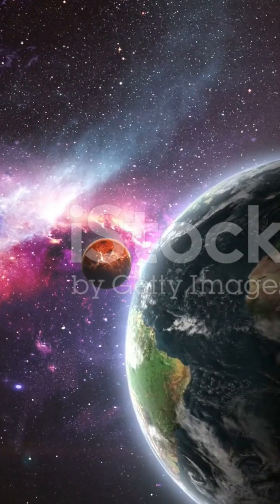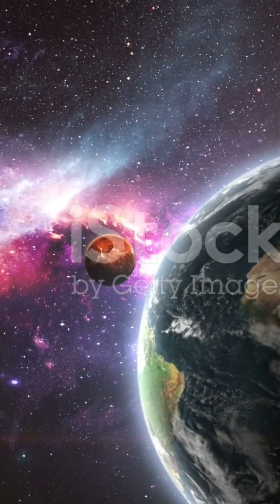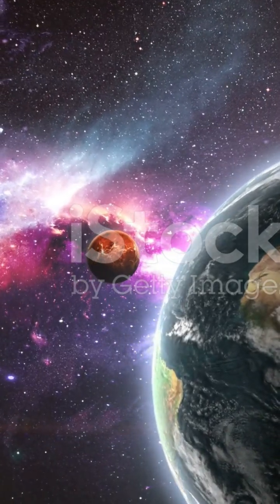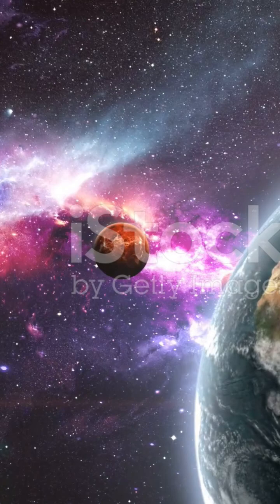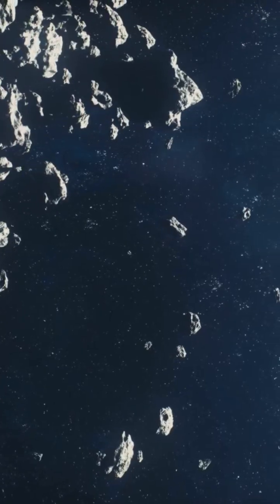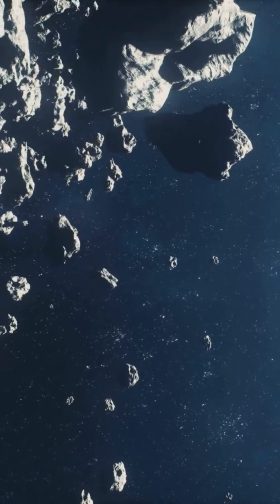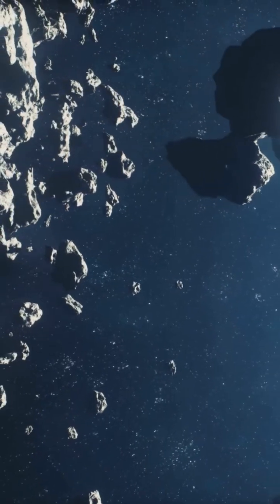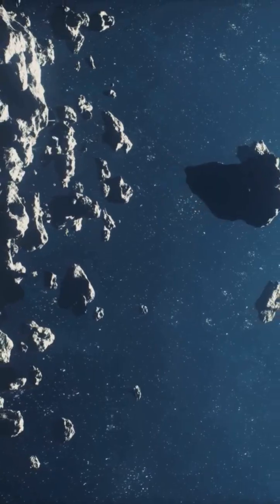SolarSystemExplained Planets Jupiter SaturnRings SpaceDocumentary EducationalVideo Cosmos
The Solar System Explained: A Cosmic Tour of Our Eight Planets! (Clear, engaging, and keyword-rich)